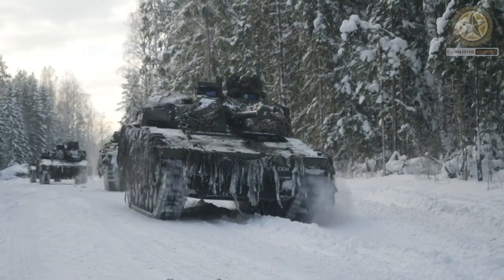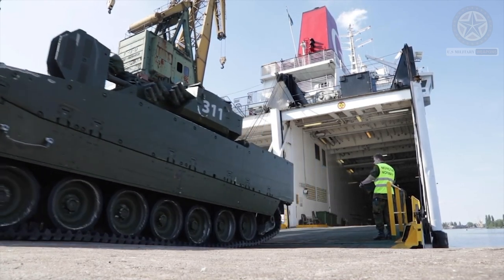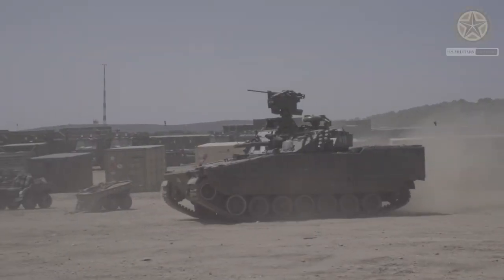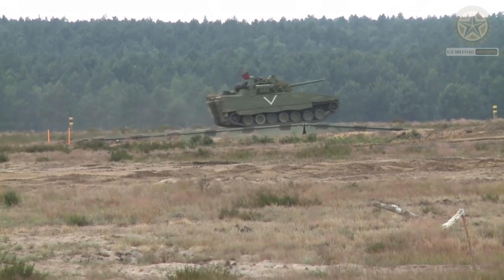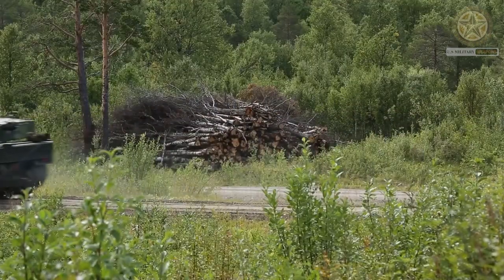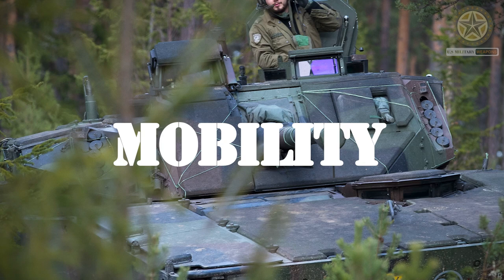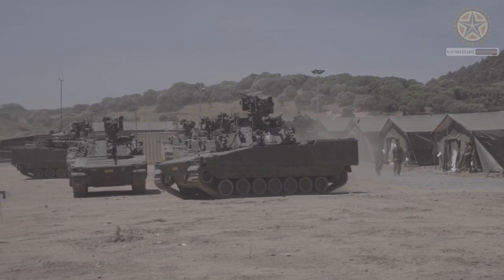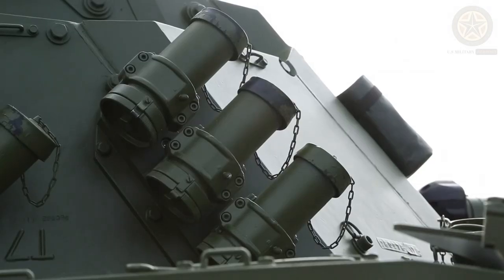Combat Vehicle 90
The Combat Vehicle 90 (CV90) is a family of tracked armored combat vehicles designed and manufactured by BAE Systems Hägglunds, a Swedish defense company. The CV90 series of vehicles are designed to fulfill a range of roles in modern mechanized warfare, including infantry fighting, armored reconnaissance, anti-tank warfare, and command and control.